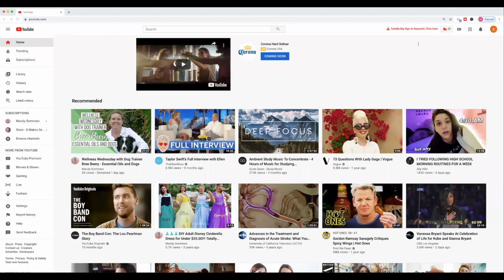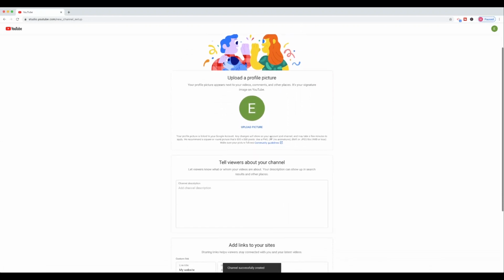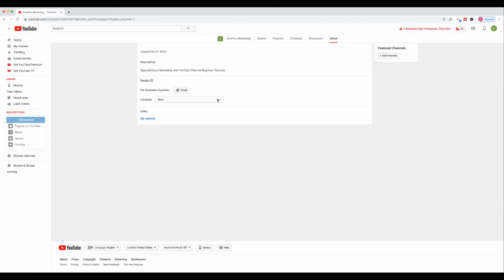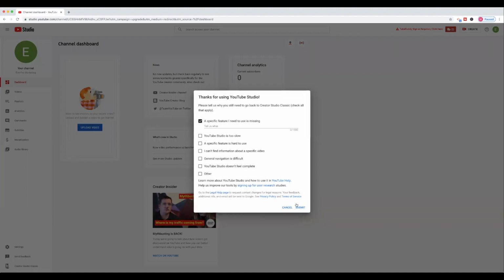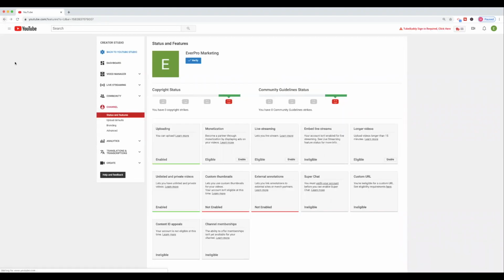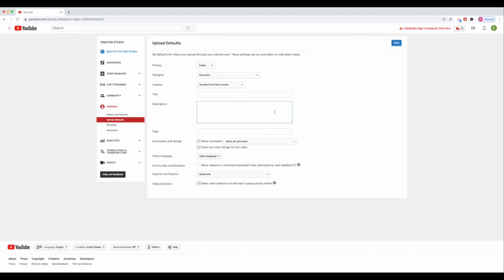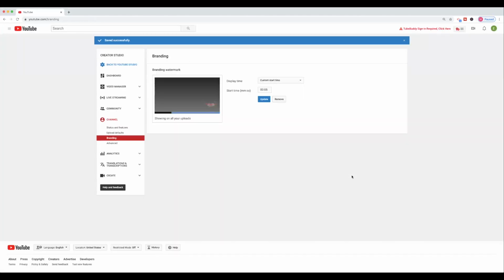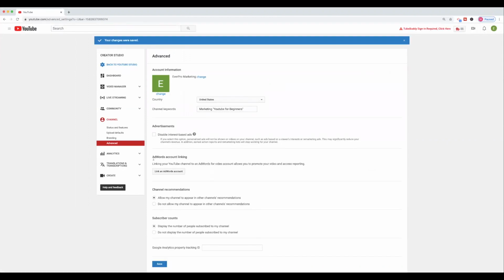How to Start and Verify YouTube Channel YouTube for Beginners Tutorial 2023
Wondering How to Start and Verify YouTube Channel?  This YouTube for Beginners Tutorial 2020 will get you up and going in no time.  In this video you will learn how to: how to verify youtube channel, how to start youtube channel, start youtube account, verify youtube, how to verify youtube account, youtube verify website, start youtube channel,

Looking for a great YouTube Course/ YouTube Channel?  Wondering how to be successful on youtube? My YouTube course will help you learn managing youtube channel. It's a step by step YouTube tutorial with video tutorials for youtube.  It's the perfect YouYube class for beginners

If you are wondering whether you should go with doTERRA vs Young Living the doTERRA compensation plan speaks for its self.   The Best essential Oils are found at doTERRA along with the best essential oil business opportunity.

Do you want to talk with me about the natural approach I took in recovering?